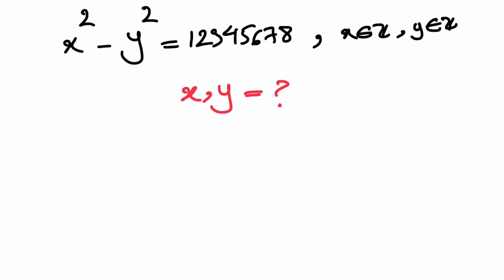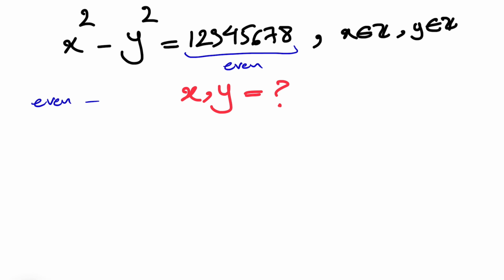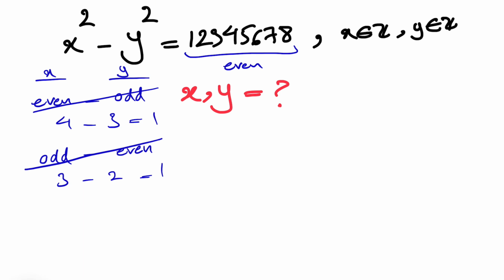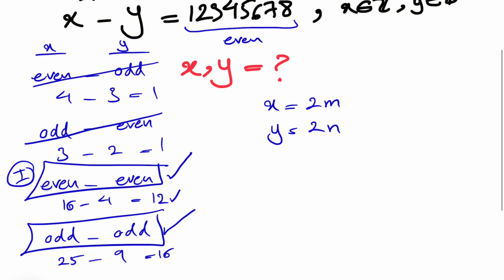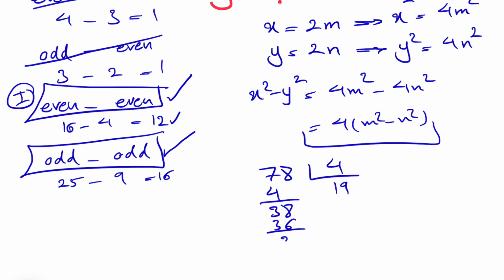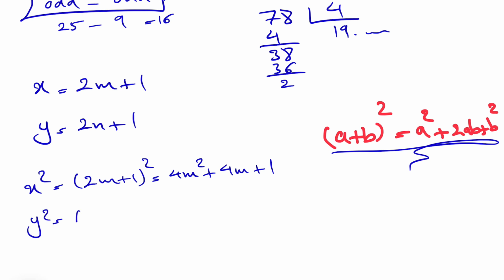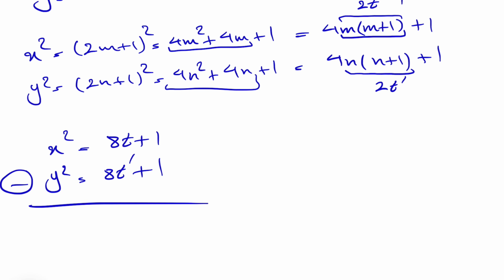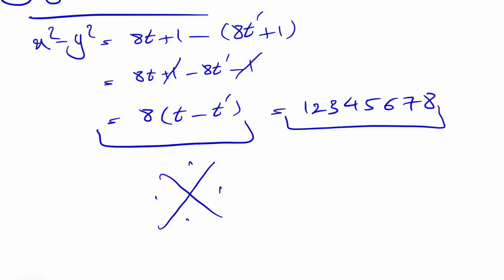Solving the Famous Olympiad Problem: x^2 - y^2 = 12345678 | Math Olympiad Challenge